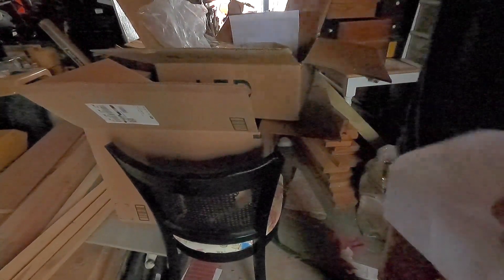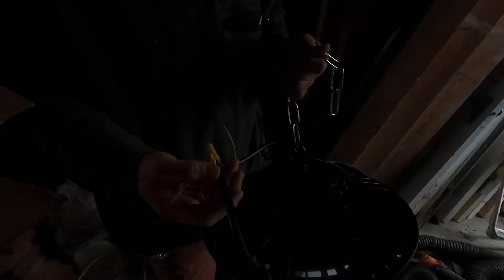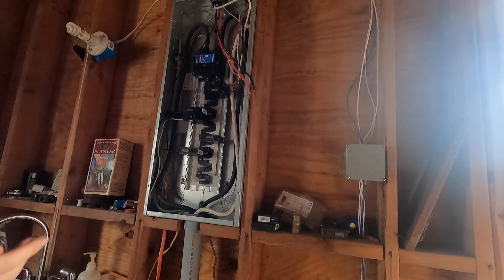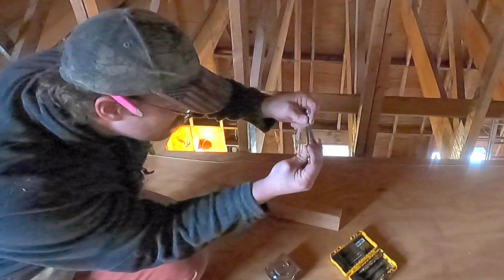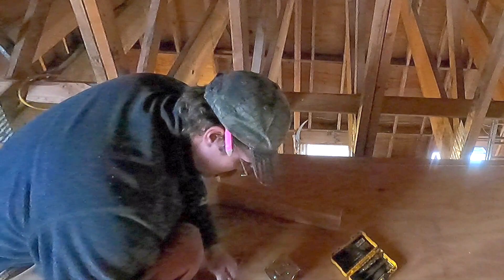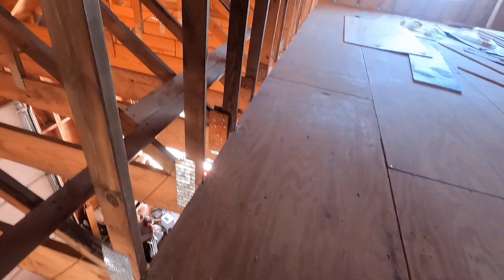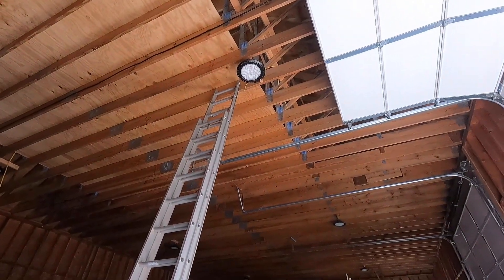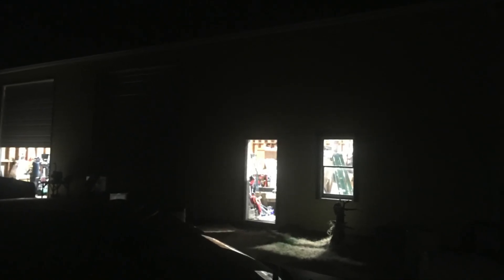Installing 200 watt LED high bay lights in the barn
Installed six 200 watt LED lights in a 16 foot tall 40x60 shop.

These are the lights I purchased.

0:00 Intro
5:01 Rough Electrical
7:10 Hangers
9:48 Hanging Lights
10:39 Wiring
16:51 Testing